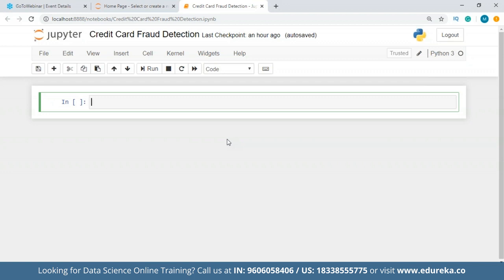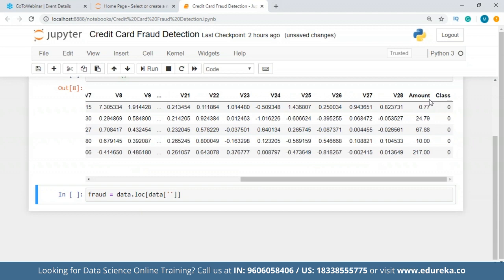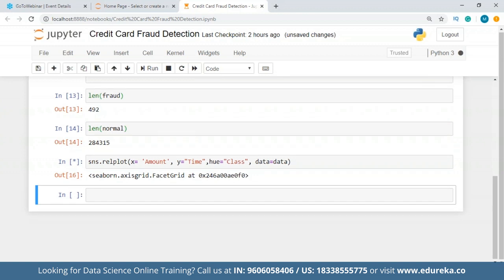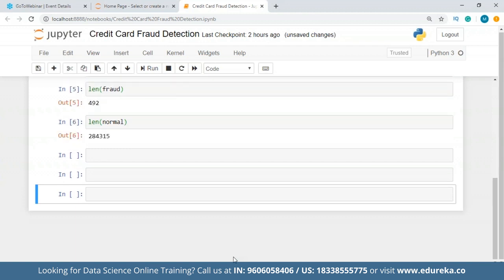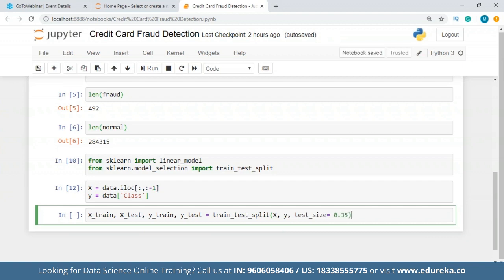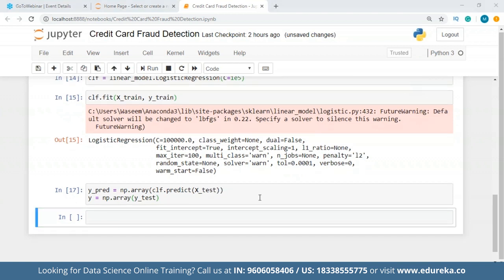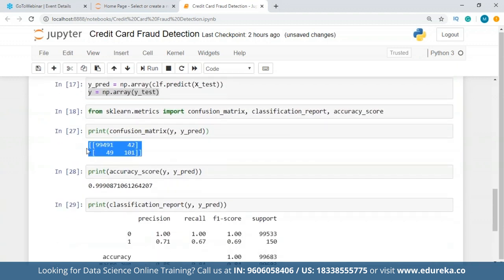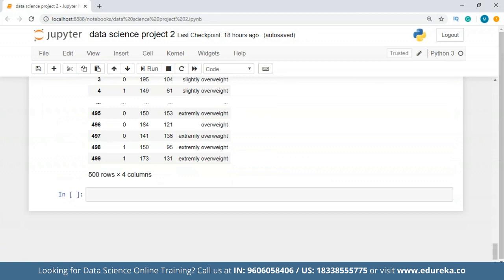Data Science Project- Credit Card Fraud Detection using Machine Learning | Python Training |Edureka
This Edureka Live on Data Science Project-3 will help you understand how we can use the logistic regression algorithm to predict outcomes based on data-driven insights.

1. This is a 5 Week Instructor-led Online Course,40 hours of assignment and 20 hours of project work
2. We have a 24x7 One-on-One LIVE Technical Support to help you with any problems you might face or any clarifications you may require during the course.
3. At the end of the training, you will be working on a real-time project for which we will provide you a Grade and a Verifiable Certificate!

It runs on Windows, Linux/Unix, Mac OS and has been ported to Java and .NET virtual machines. Python is free to use, even for commercial products, because of its OSI-approved open source license.

It has evolved as the most preferred Language for Data Analytics and the increasing search trends on python also indicates that it is the " Next Big Thing " and a must for Professionals in the Data Analytics domain.